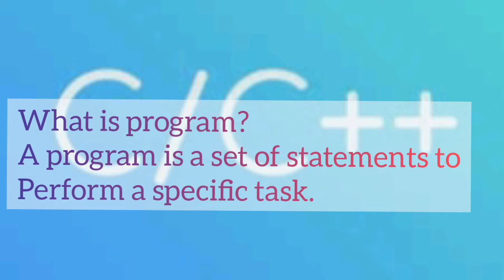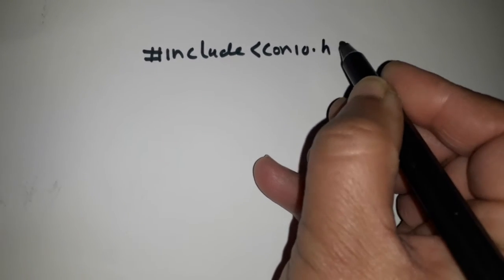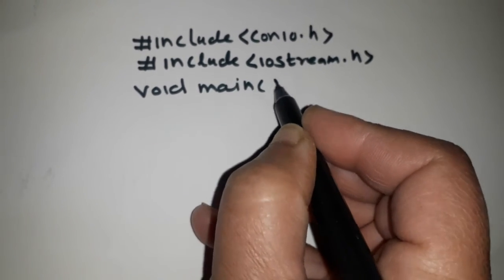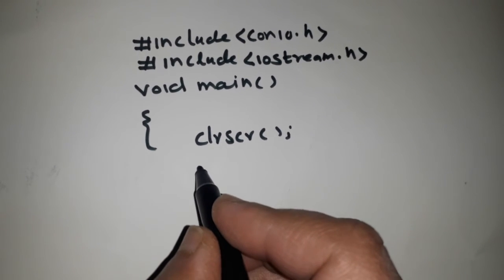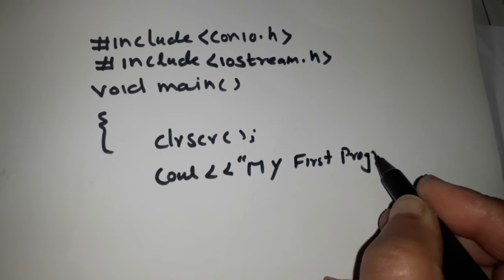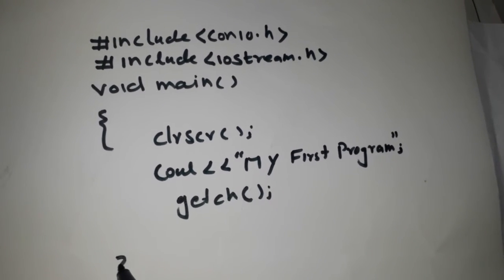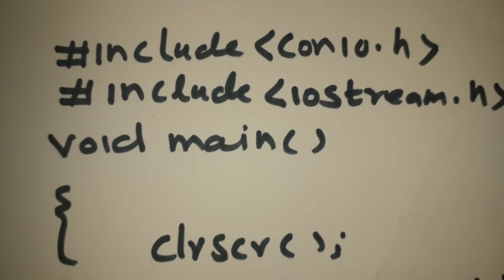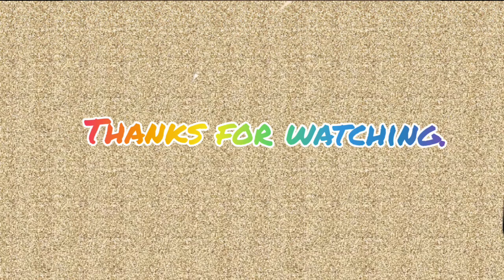learn programming skills in C/C++| sample program in c/c++| components of computer program in c/c++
c/c++ programming language course for beginners.